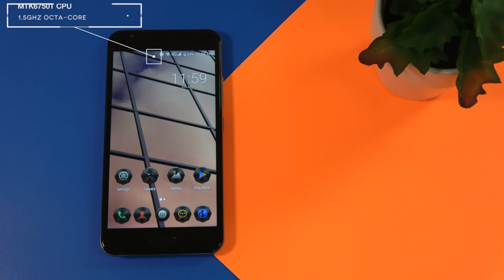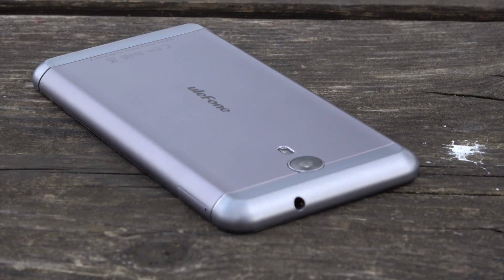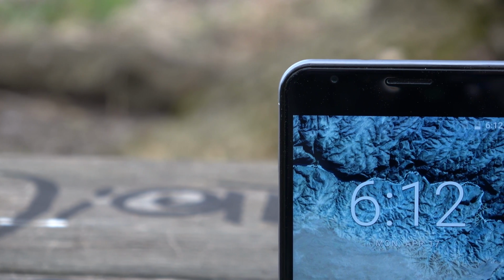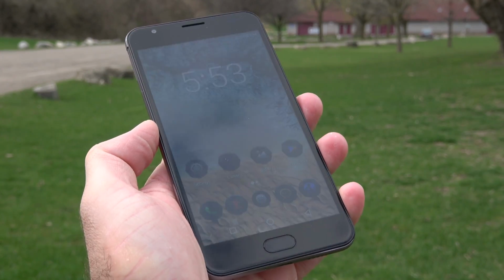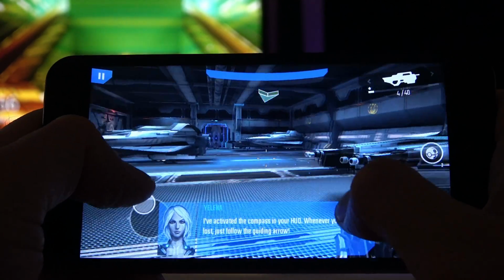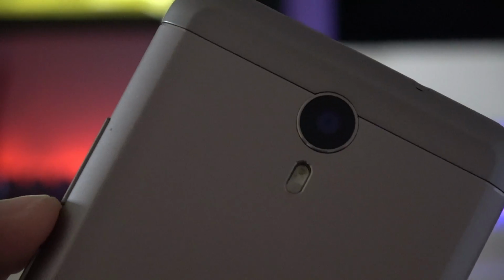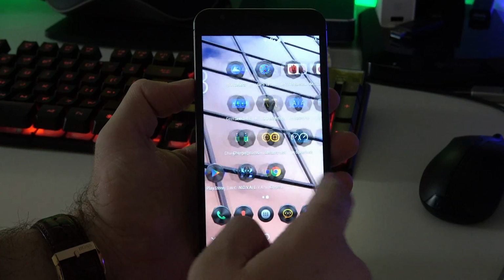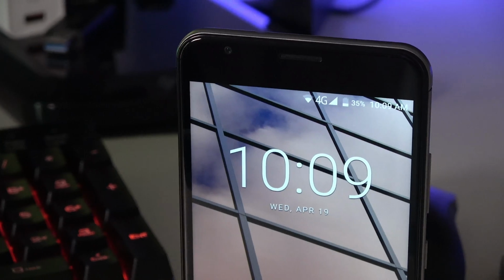Ulefone Power 2 REVIEW - Android 7.0, 6050mAh Battery, 4GB RAM - 4K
The full review of the new Ulefone Power II Smartphone.

In this video i take a in-depth look at the new Ulefone Power 2 Smartphone. This phone has a massive 6050mAh battery, the MTK6750T CPU, 4GB Ram and 64GB of internal Storage. In this video you will be able to see the battery life, if this phone supports OTG, The gaming performance, the score for the Antutu Benchmark and the Geekbench 4. There are also sample pictures taken with the 16mp camera.

Main Features ofm the Ulefone Power 2:
● 5.5 Inch 2.5D Corning Gorilla Glass 3 Screen, 1920*1080 Pixels
● MTK6750T 1.5GHz Octa Core
● Front fingerprint sensor/scanner with touch
● Metal body design
● 4GB RAM + 64GB Storage, microSD card support
● 13 MP (SW 16 MP) Maincamera + 8 MP (SW 13 MP) Frontcamera
● Android 7.0 OS with OTA support
● 6050mAh built-in battery, Pump Express 9V 2A Fast charge
● Dual SIM: 2 x Nano SIM / MicroSD (Hybrid Tray)
● Network 2G & 3G & 4G LTE
● GSM 850/900/1800/1900MHz
● WCDMA 900/2100MHz
● FDD-LTE B1/B3/B7/B8/B20